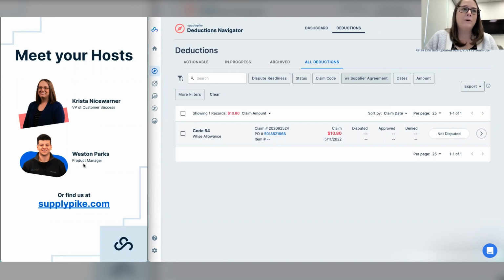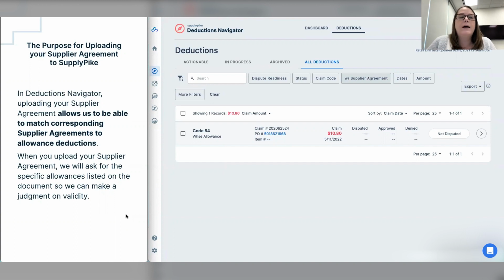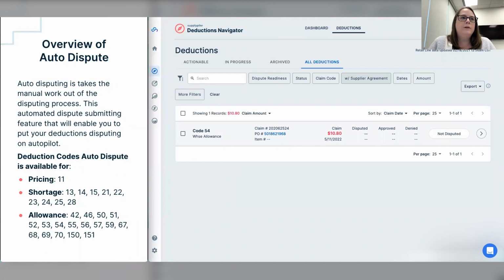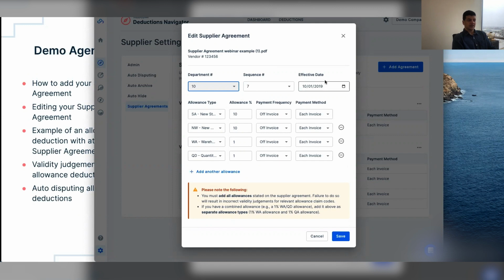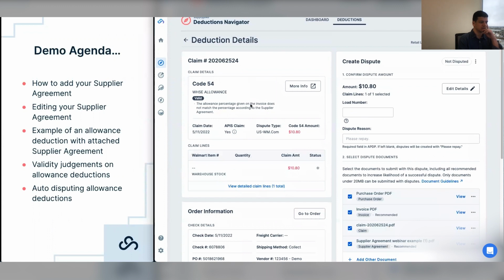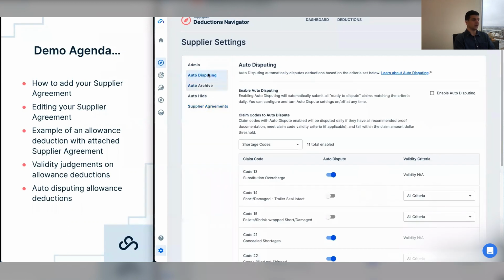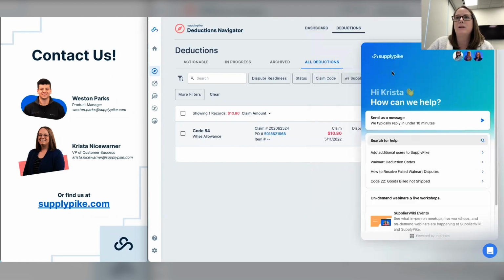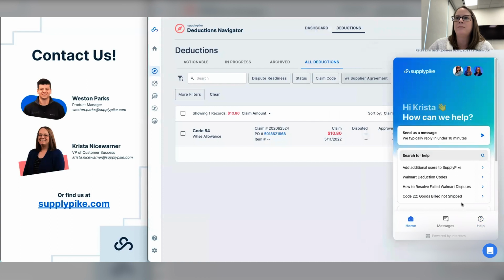SupplyPike Academy: Allowance Deductions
Struggling to understand how to deal with Walmart’s allowance deductions? Join us for this free training with SupplyPike’s experts.